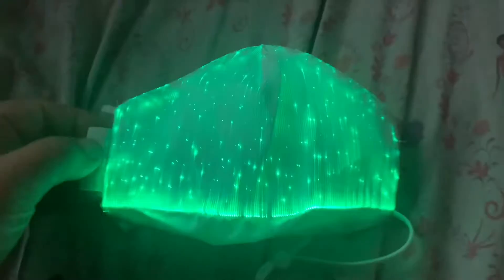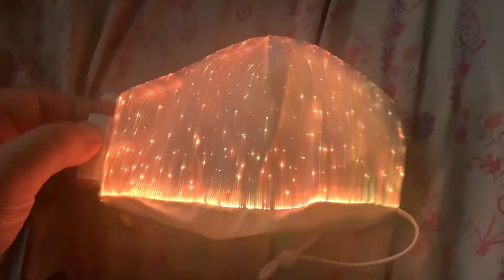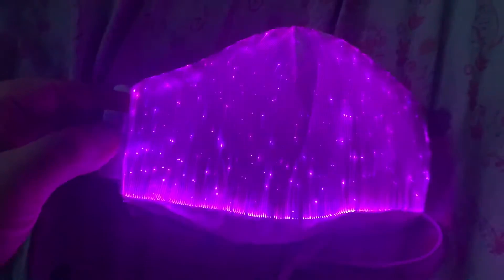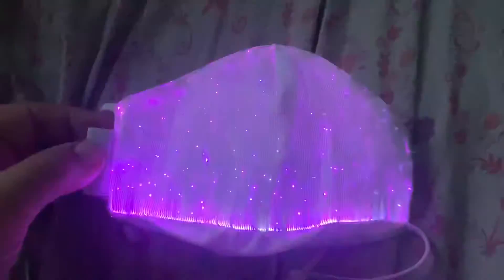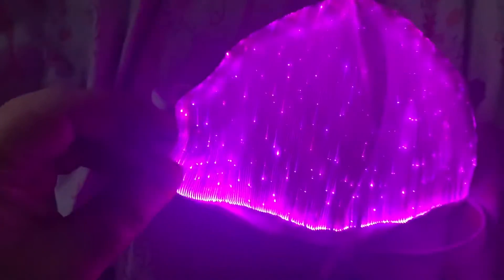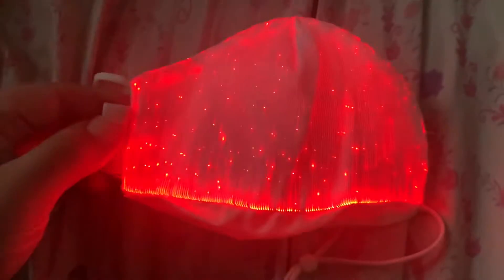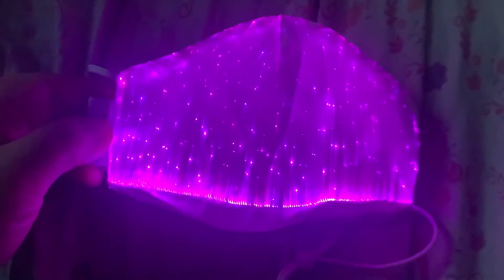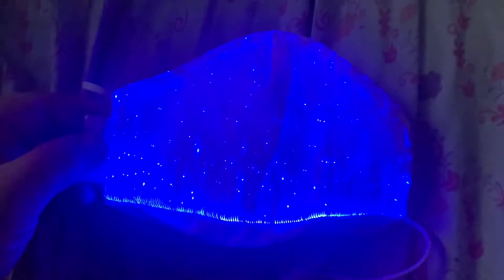How my fibre optic mask works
Video demo of how the fiber optic mask works